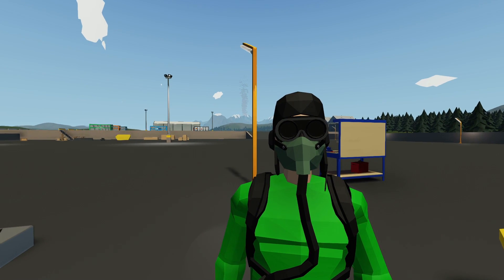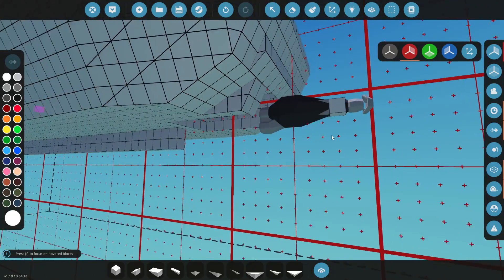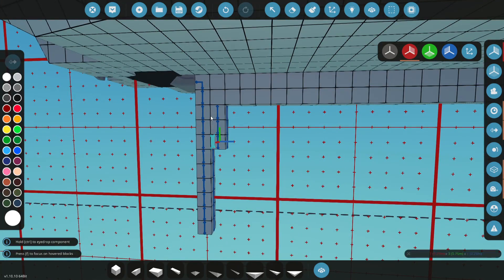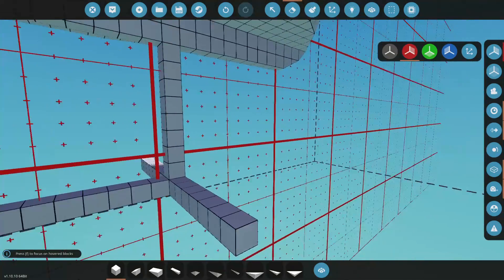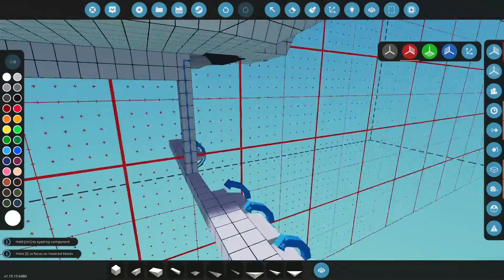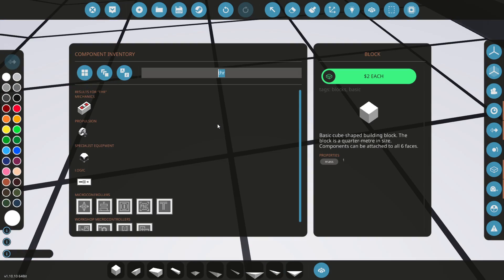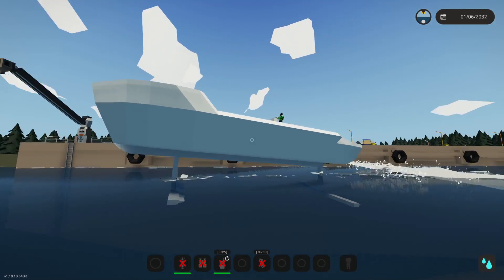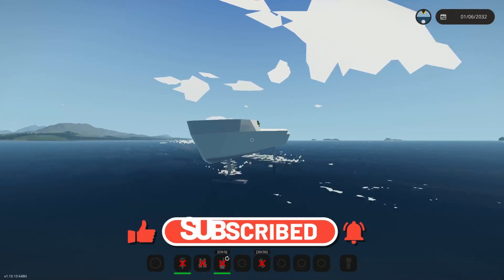HYDROFOIL Stormworks Tutorial - How To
In this video I show you how to build and put together a hydrofoil for your boat.

Still want an ECU? Zizo Advanced Modular Engine Control Unit [ECU]